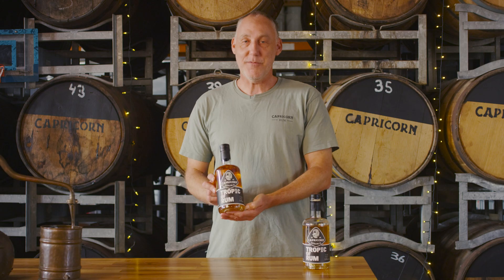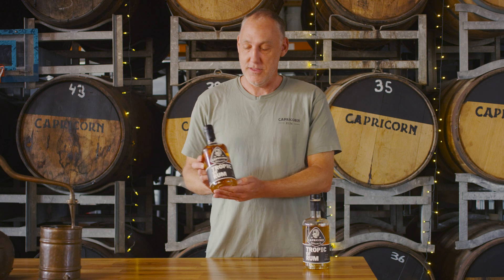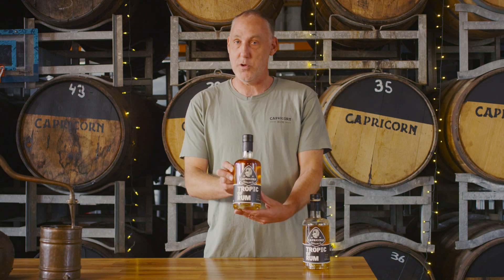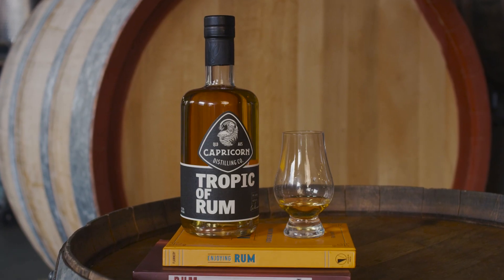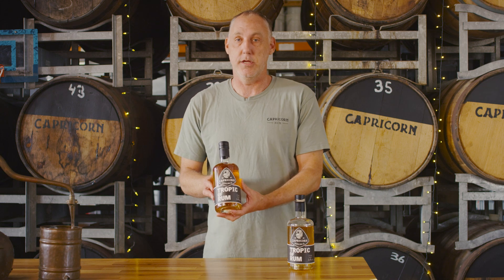Tropic of Rum - Product Overview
Discover the essence of Queensland in every bottle with Tropic of Rum. Crafted on the Tropic of Capricorn, this rum brings together locally grown sugarcane and molasses from Queensland’s finest mills. Aged up to six years in ex-bourbon and American oak barrels, this smooth, versatile rum is distilled with care and precision. Whether you enjoy it straight or in your favorite cocktail, Tropic of Rum offers a perfectly balanced flavor with just enough complexity to captivate your palate. Taste the spirit of Queensland with every sip.